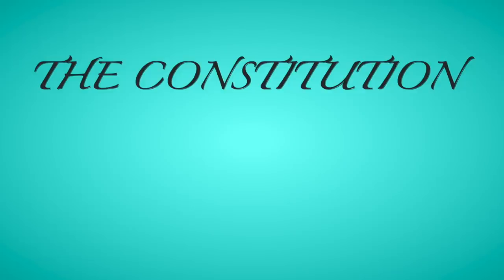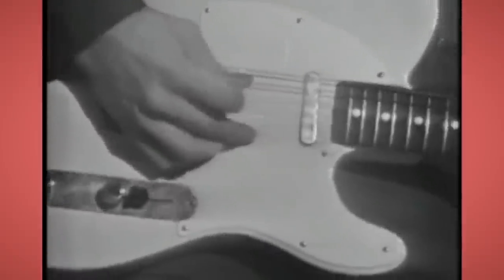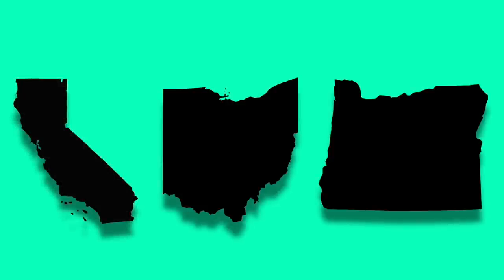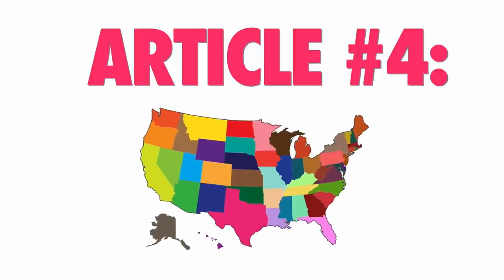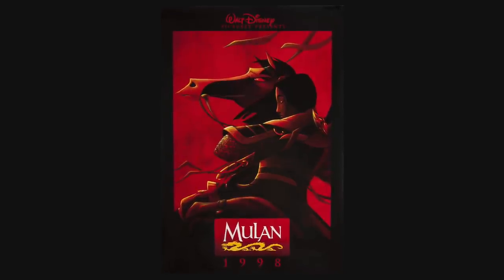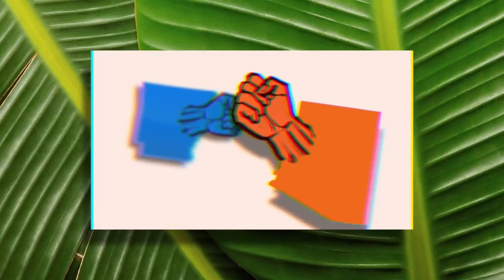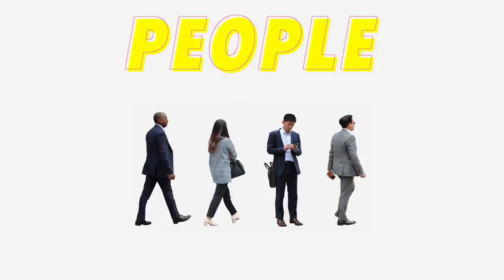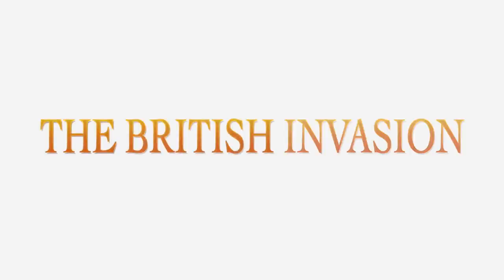The Constitution Explained Through Music & Songs (HAPPY CONSTITUTION DAY!)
-Happy Constitution Day!-

In celebration of the holiday, this video explains the U.S. Constitution THROUGH MUSIC. Every article, section, and amendment is tied to a popular song to make it more memorable. If Iv'e done my job correctly, the video should amuse and educate you.